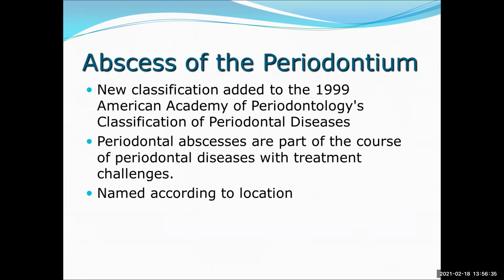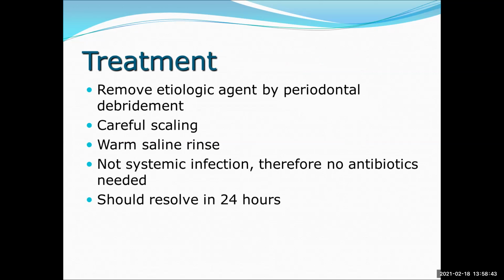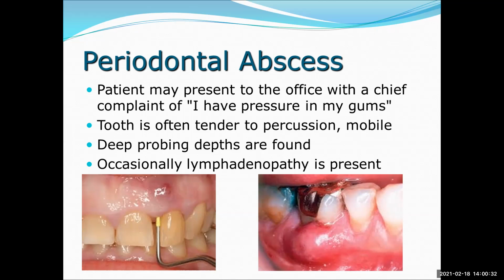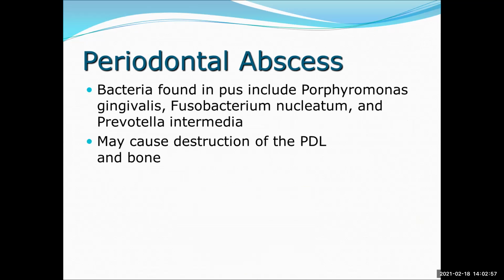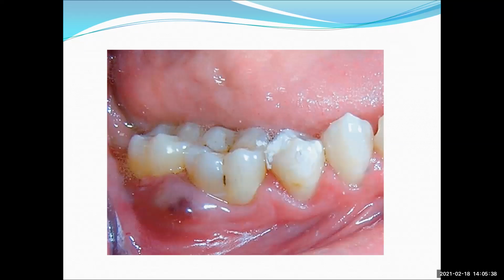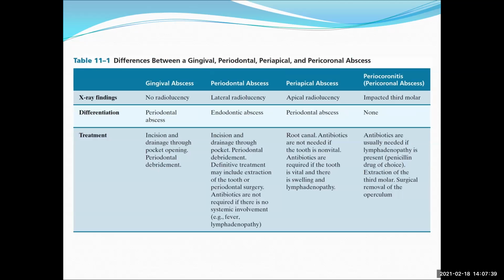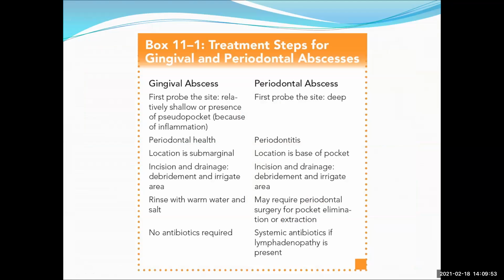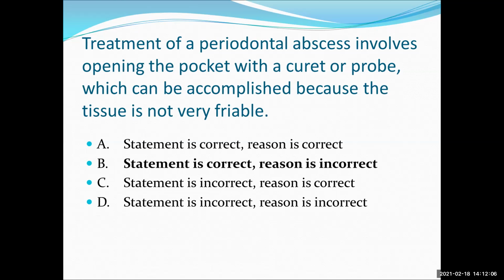DNH 146 Chapter 11 Abscesses of the Periodontium